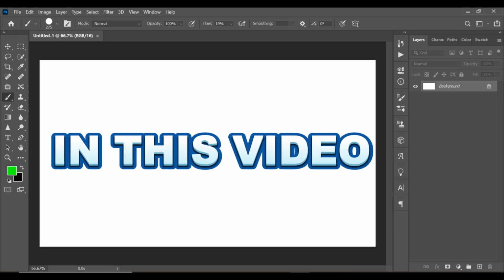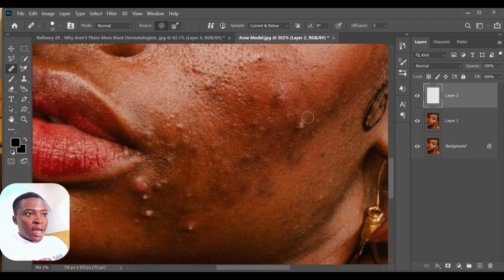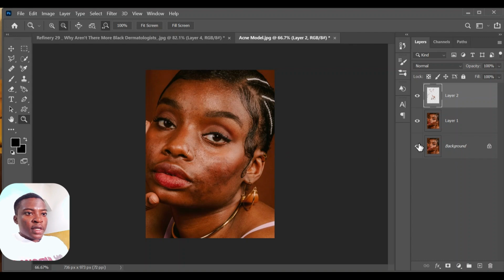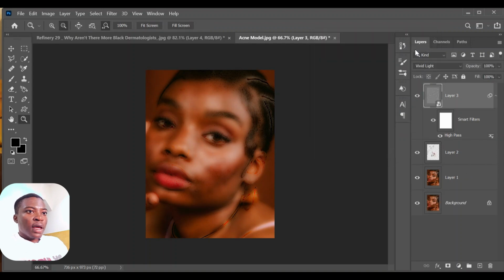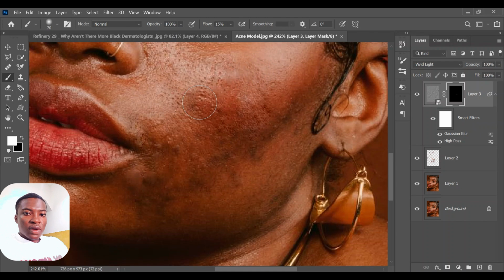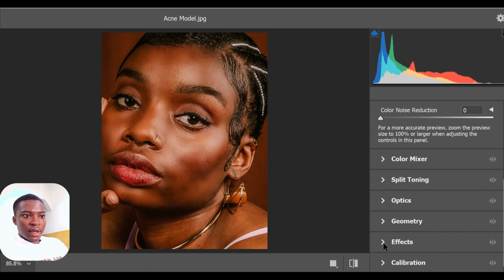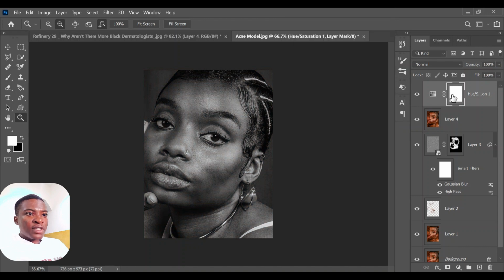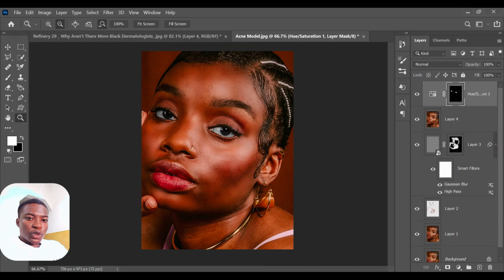How to Retouch Photos in 4 Steps using Photoshop.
Learn how to retouch any photo in Photoshop with these 4 easy steps I explained in this video. This method is perfect for clearing acne because the skin texture is not lost.
00:00 Intro
00:16 Clearing the Acne
02:44 Smoothening the Skin
05:20 Adding Texture
06:59 Whitening the Eyes
08:30 Closing Remarks